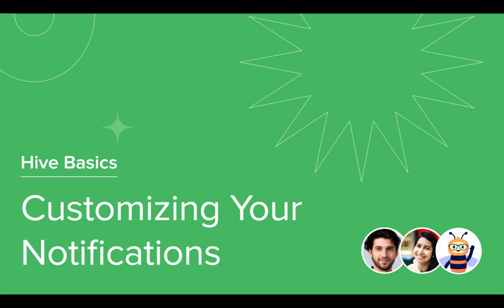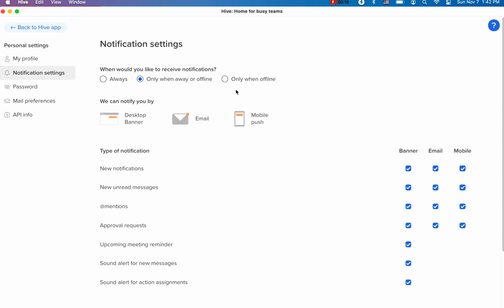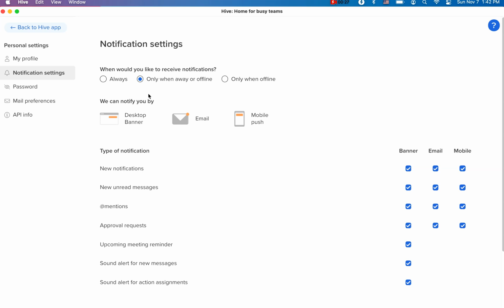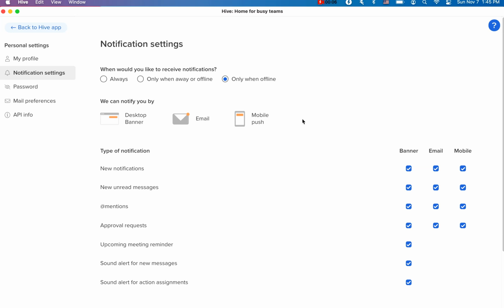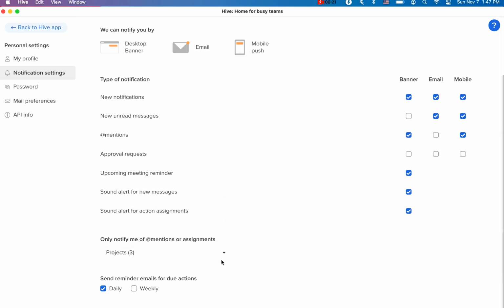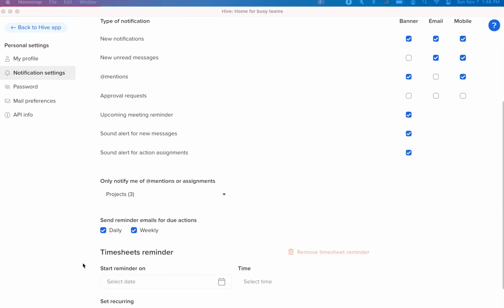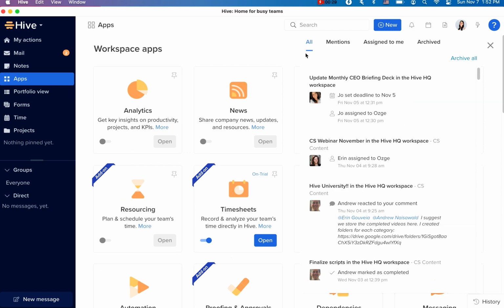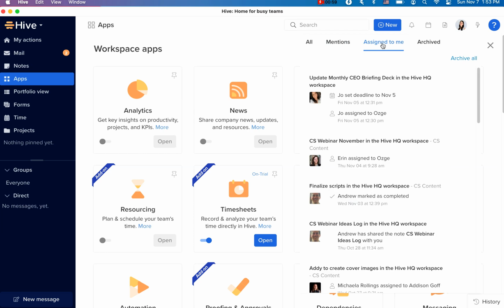Customizing Your Notifications | Hive Basics (3)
Hive Basics is the foundational video series in our Hive University learning journey. These videos break down everything you need to know into short, digestible segments to get started quickly and effectively in Hive.

This is the third video of Hive Basics. In this video, we show you how to customize your notifications to prevent work from falling through the cracks.